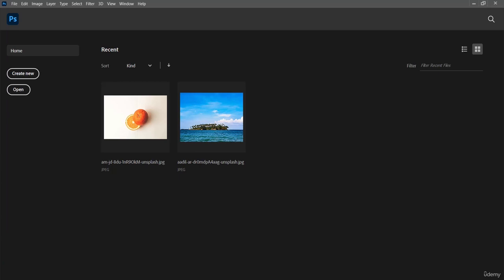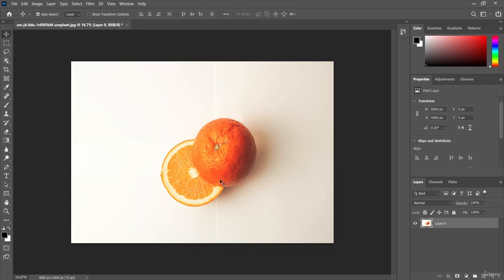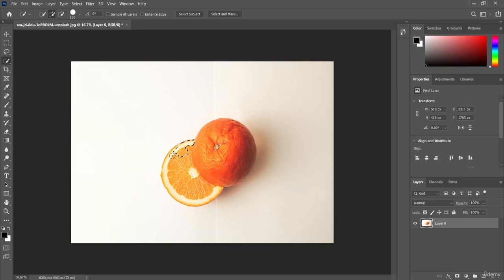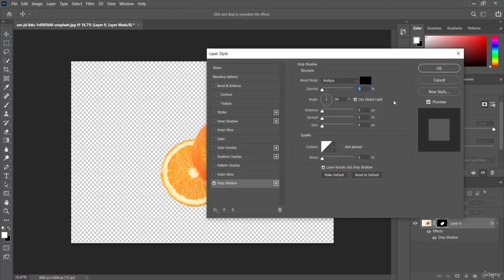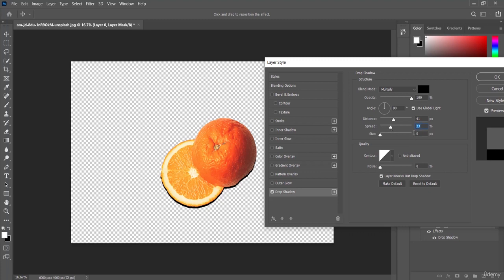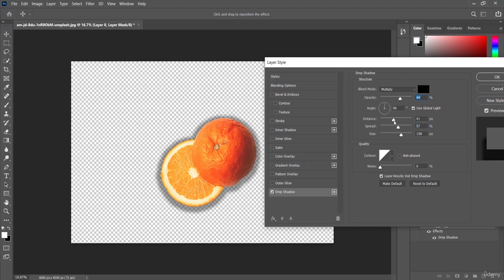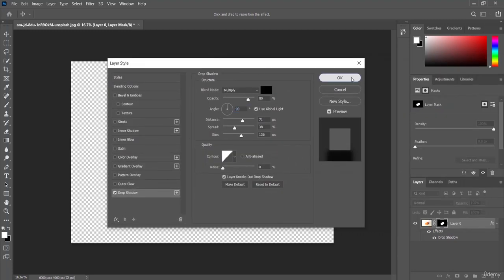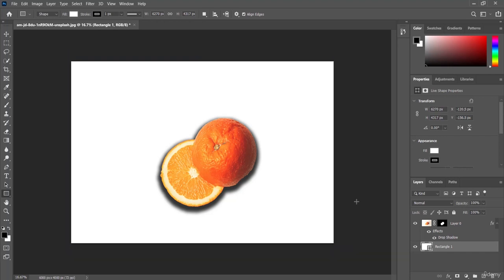Part 18 - Drop Shadow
Learn Photoshop Layer, Image Color Adjustment, Retouching, Text Style, Shape, Symbol, Content Aware